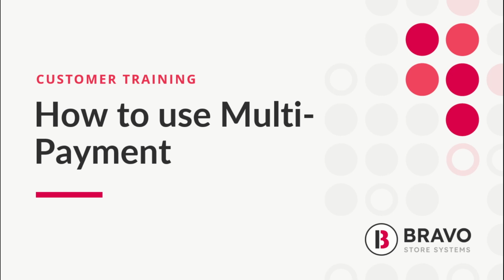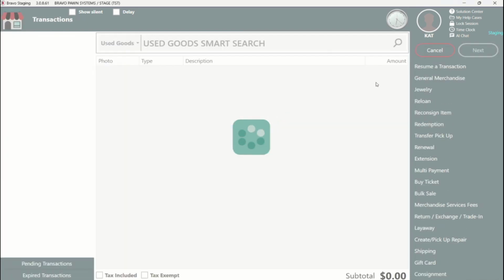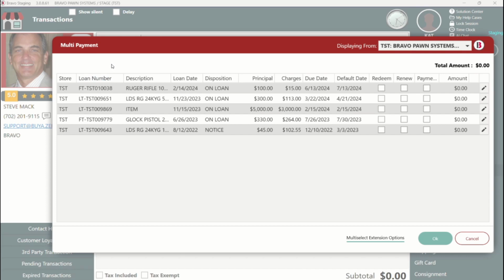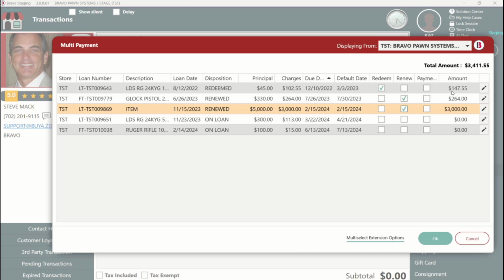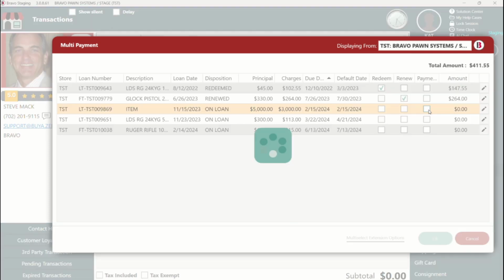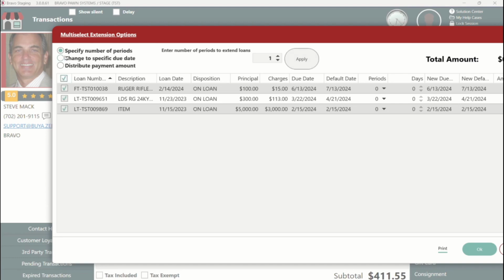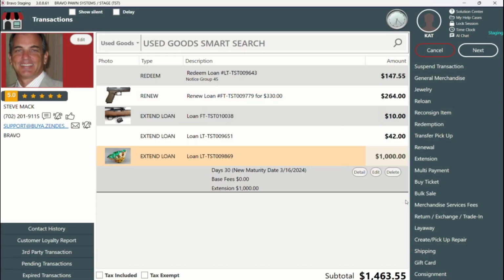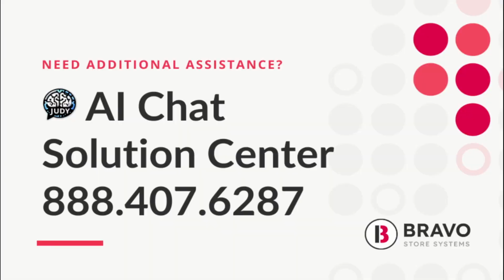How to Use Bravo's Multi Payment Feature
Check out this quick how to video to learn all about Bravo's multi-payment feature in the Point of Sale